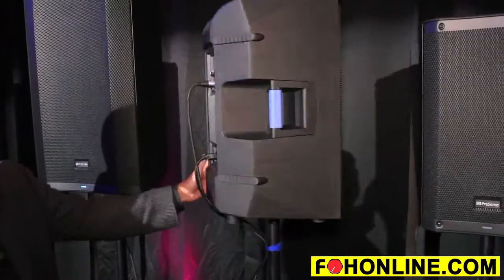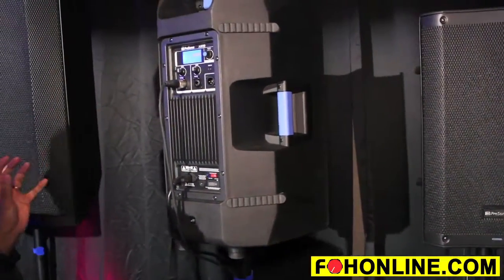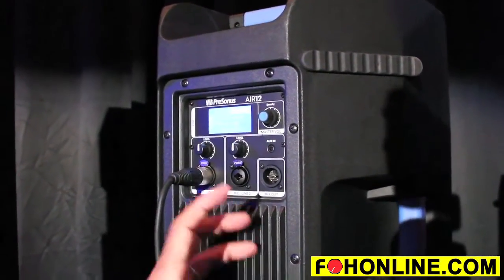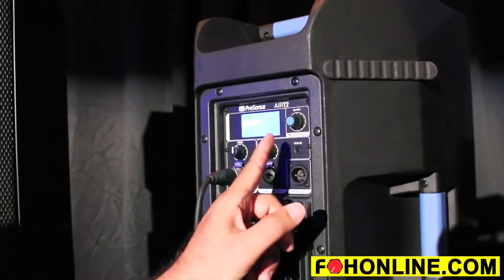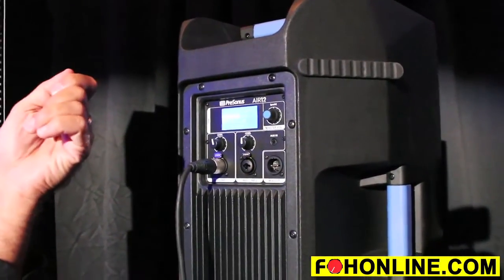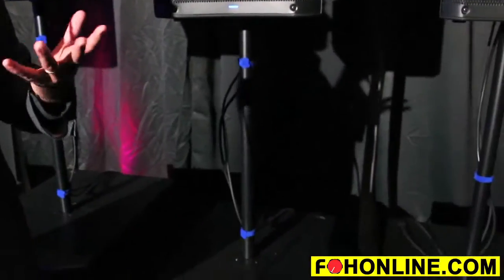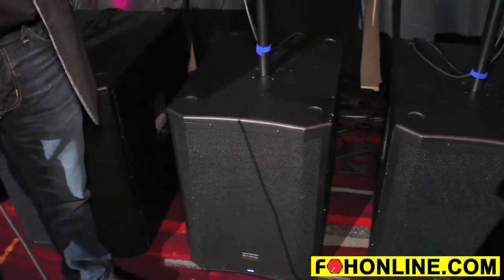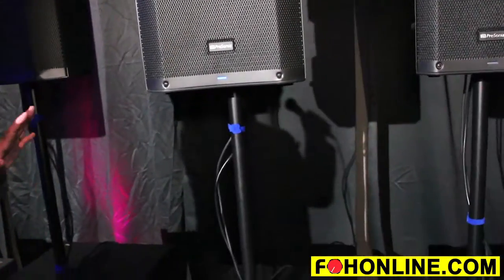PreSonus AIR Live Sound Reinforcement Speakers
Unveiled at InfoComm 2016, the compact and lightweight PreSonus AIR active speakers provide extended low-end and natural HF extension in an enclosure that can fit in the backseat of a small car. Backed by 1,200W of Class D/Class AB power, the series includes three full-range models. The AIR10 is based on a 10-inch woofer, while the AIR12 has a 12-inch woofer and the AIR15 relies on a 15-inch woofer. AIR15s and AIR18s active subs complete the series.